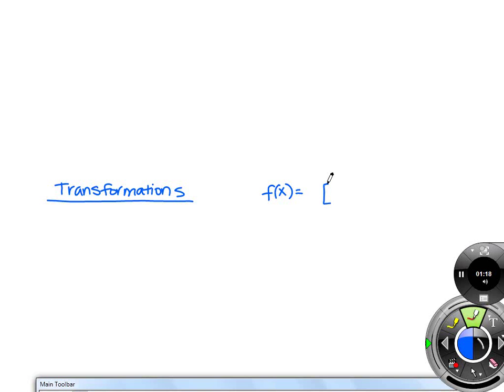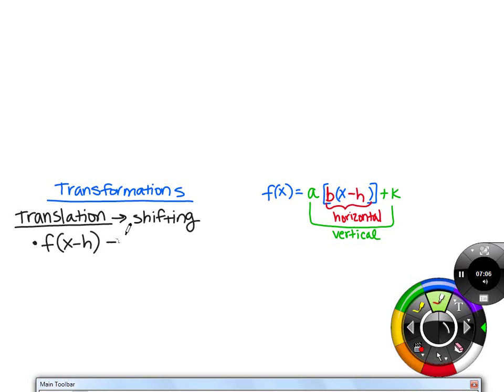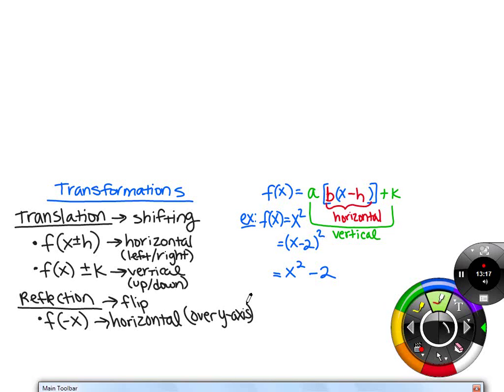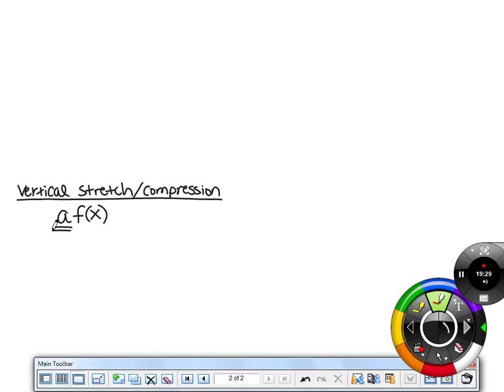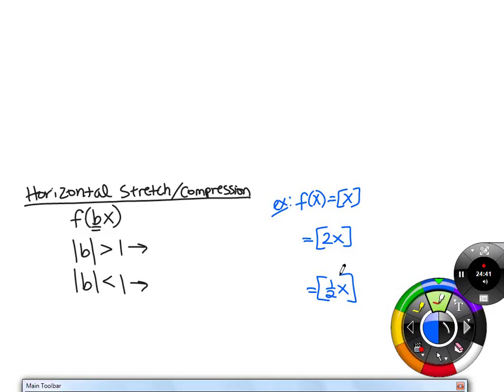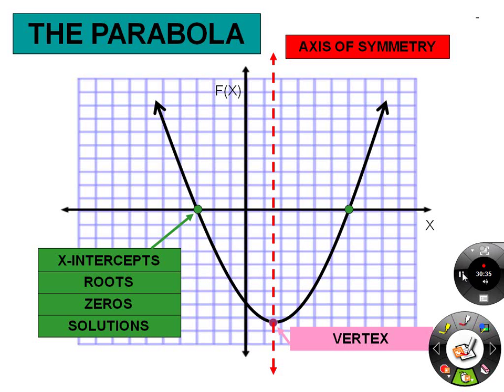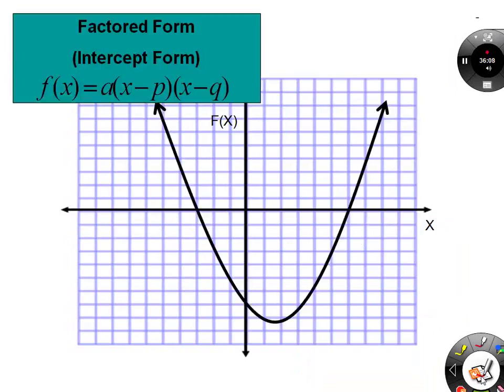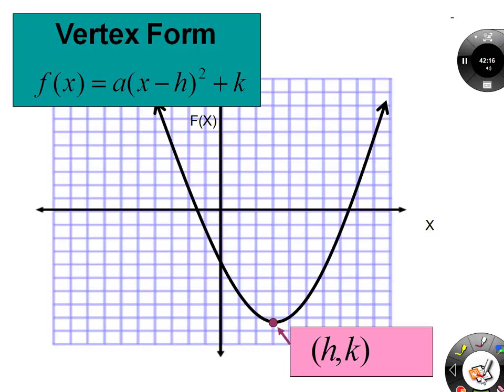quadratic forms overview